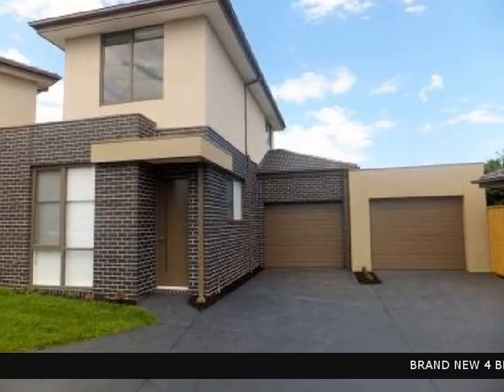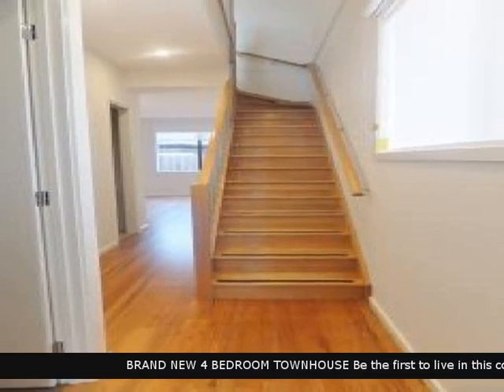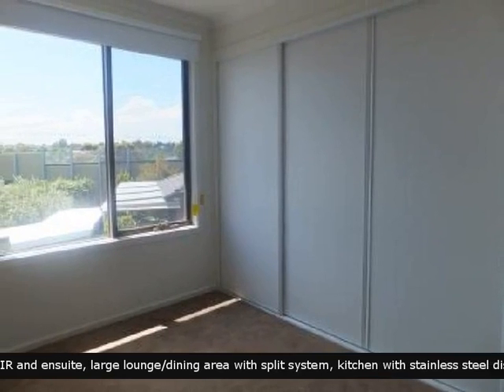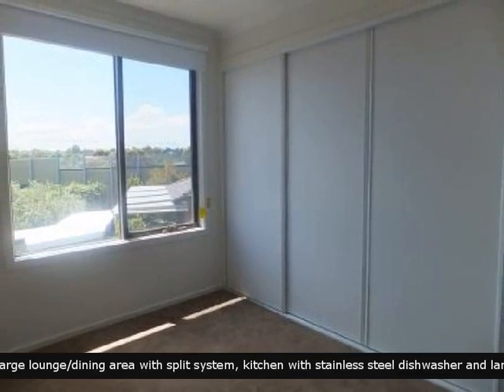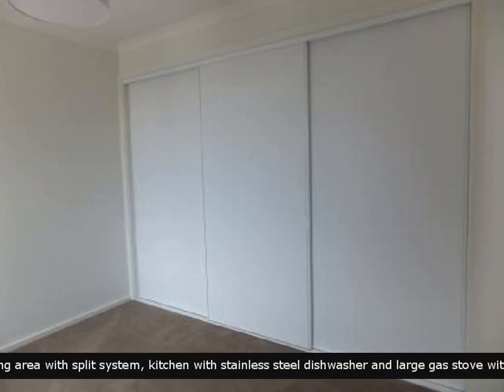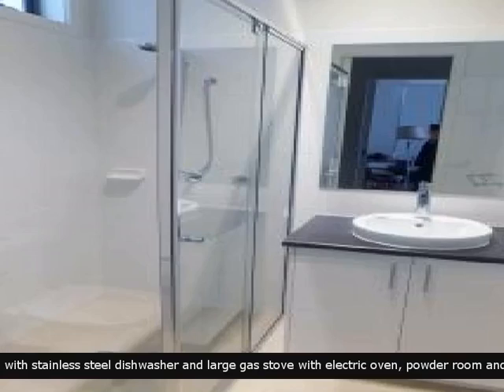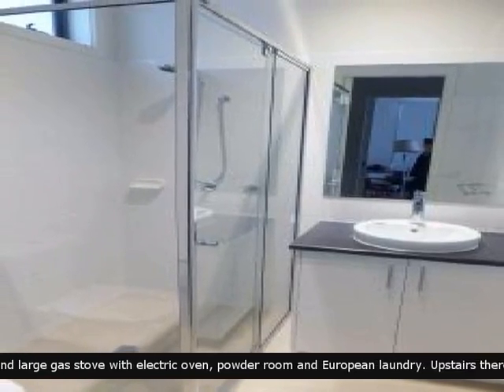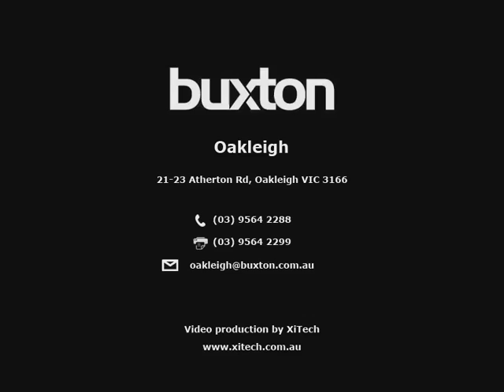For Rent 2/35 Solomon Street Mount Waverley Vic 3149 - English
For Rent -  2/35 Solomon Street Mount Waverley Vic 3149 Buxton Oakleigh 4 Bedrooms 2 Bathrooms 1Garage   BRAND NEW 4 BEDROOM TOWNHOUSE Be the first to live in this conveniently located town house, situated in a quiet street! Downstairs you will find the main bedroom with a WIR and ensuite, large lounge/dining area with split system, kitchen with stainless steel dishwasher and large gas stove with electric oven, powder room and European laundry. Upstairs there are 3 good sized bedrooms all with built in robes - 2 with split systems and large main bathroom. Features include polished floor boards in living areas and kitchen, single lock up remote garage with access from garage into house, lovely courtyard, water tank, lots of storage. Situated walking distance to Sussex Heights Primary School, Salesian College, Christ our Holy Redeemer Primary School and more, short distance to Monash Freeway, Chadstone Shopping Centre, Mount Waverley Train Station and shopping precinct.